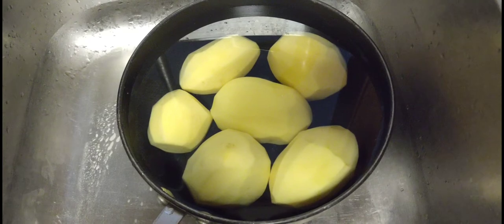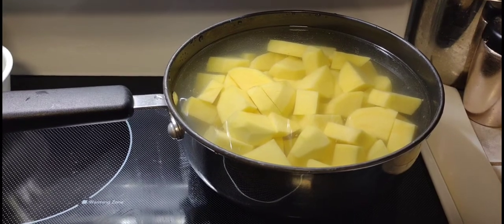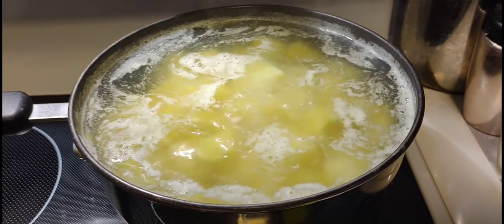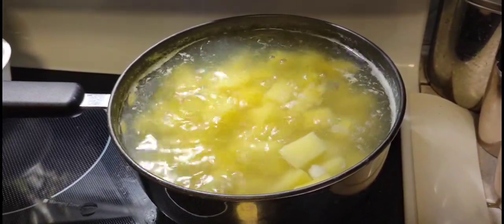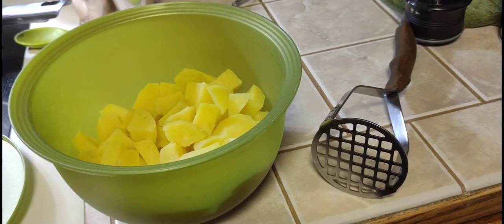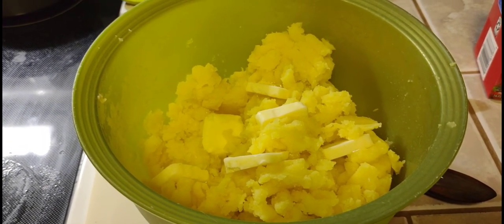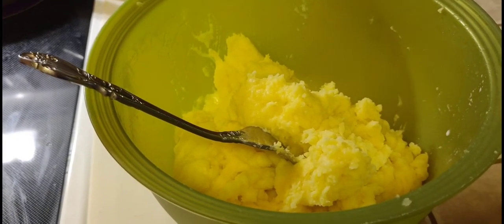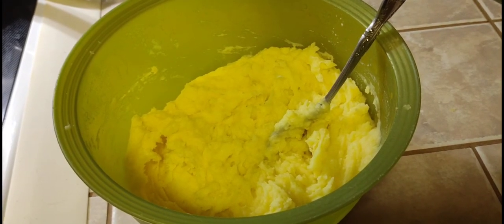Best Mashed Potatoes and Why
Making the best mashed potatoes and why these potatoes make the best mash.

6 Yellow potatoes - Finn or Yukon
3 qts water
1 tsp salt
1/4 cup heavy cream
1/4 cup milk
1/2 stick butter

Peel and quarter potatoes, cut into 3/4 inch chunks.
Fill the pan with cold water and put potato chunks in water with 1 tsp salt.
put the pan on the stove on high heat and bring to a boil.
Turn down heat to medium and simmer for 10 minutes or until fork tender.
drain potatoes and let dry for 5 minutes before moving to a bowl.
place in a bowl and start mashing.
add 1/2 stick butter in pats with heavy cream and mash together until smooth.
add extra milk and mix with fork to finish.  Salt & Pepper to taste👍🏼🇺🇸🍻